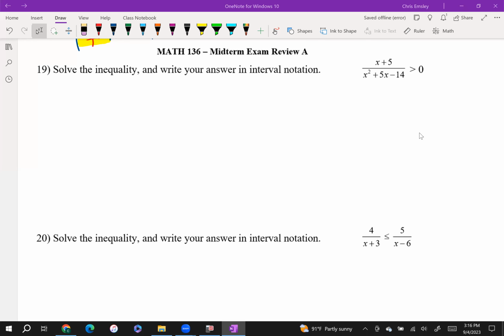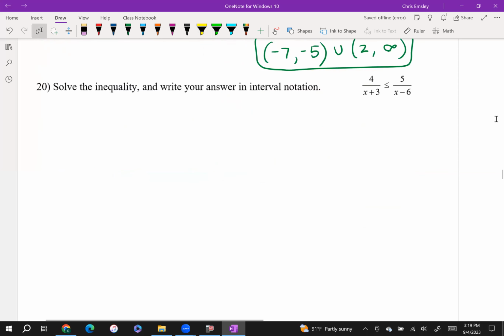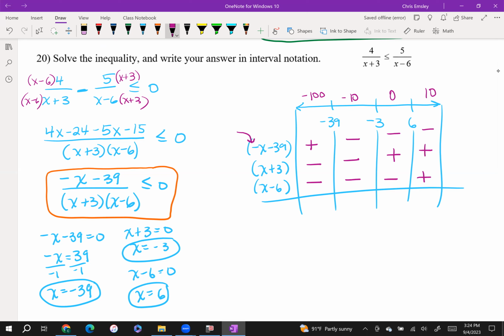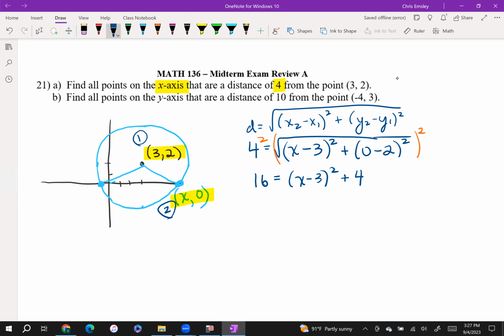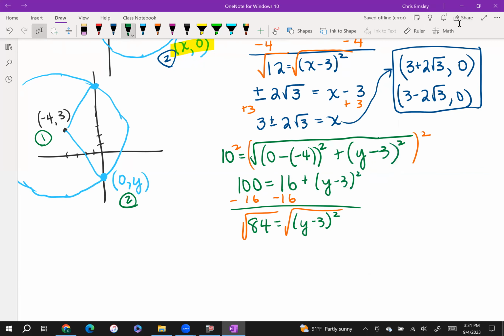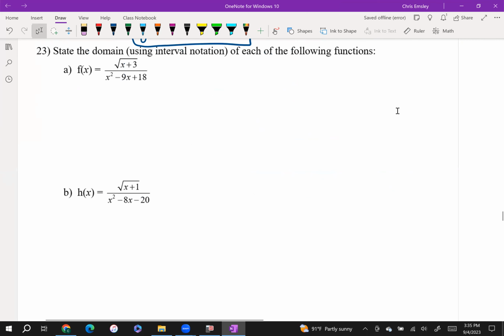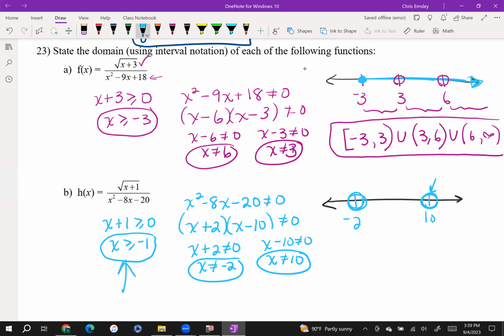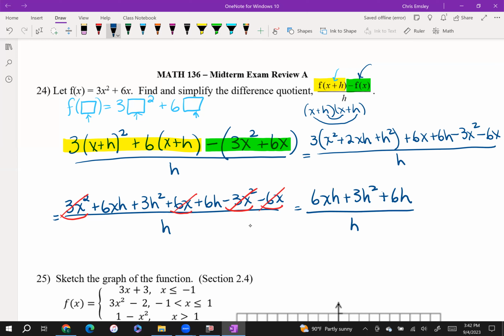Midterm Review 19-24